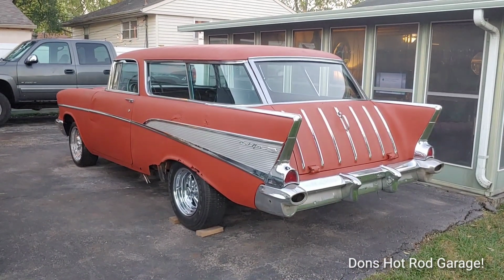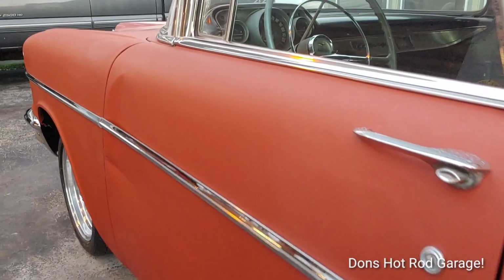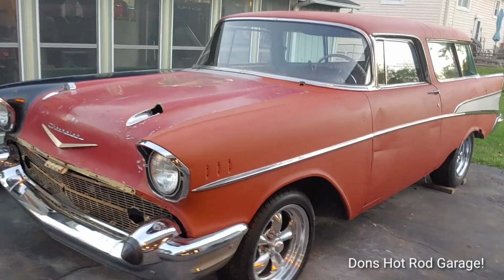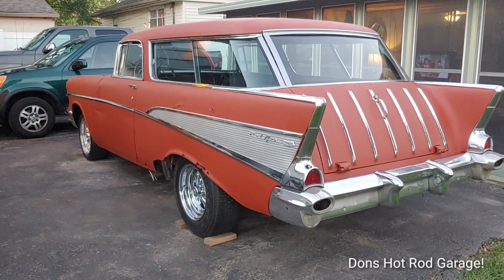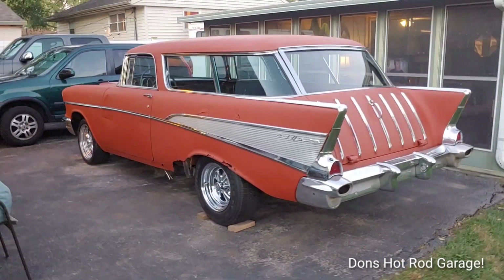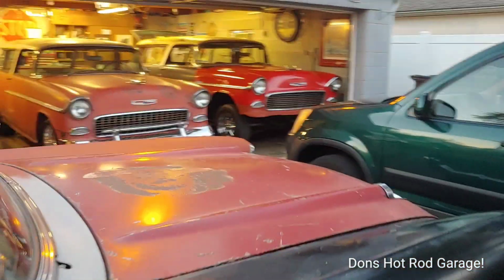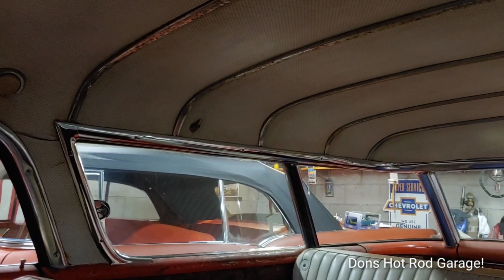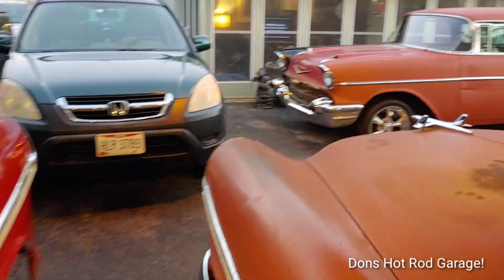57 Nomad Project! Let's Talk Cars!